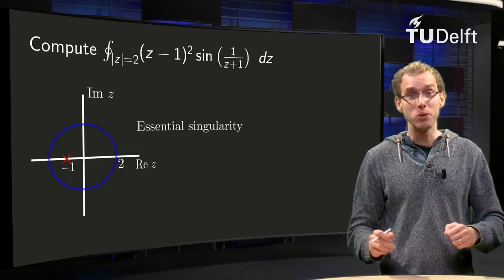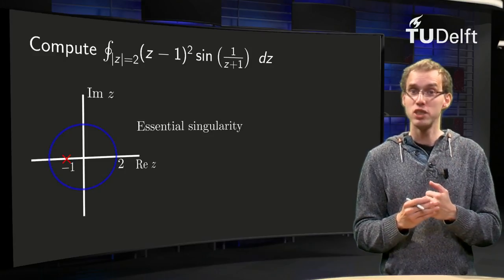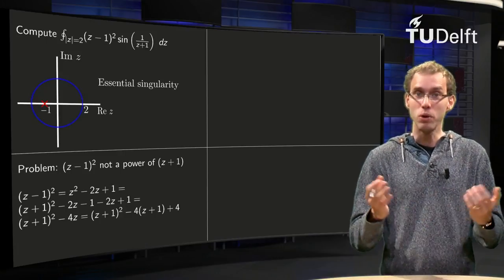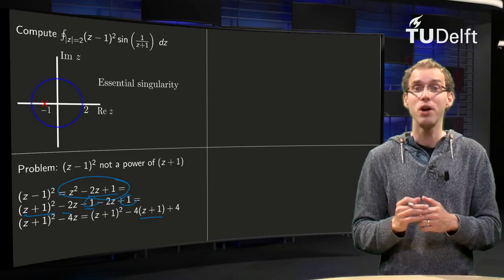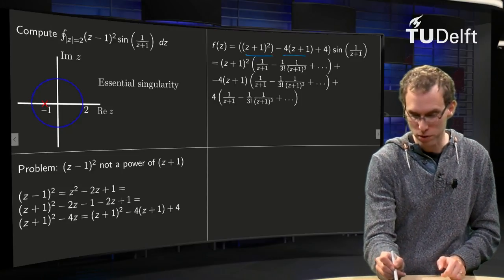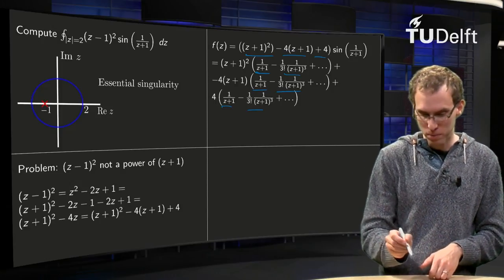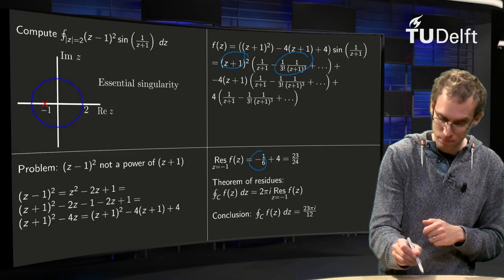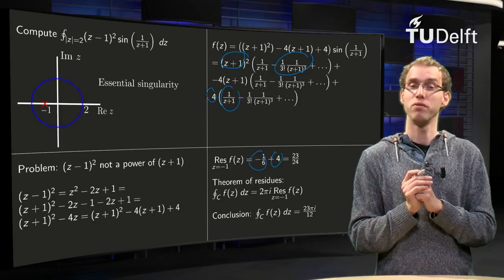An example of a contour integral around an essential singularity